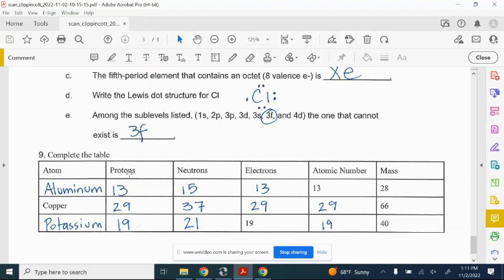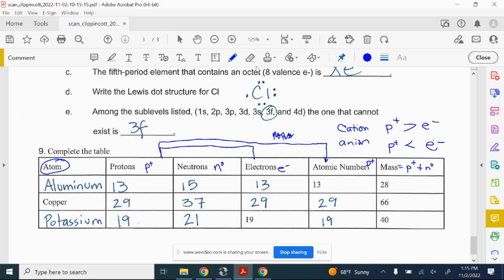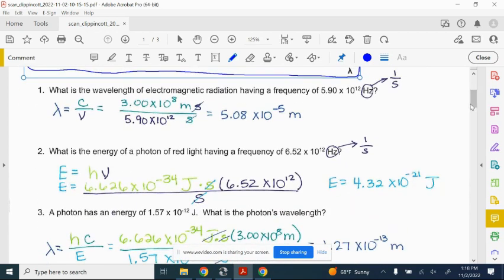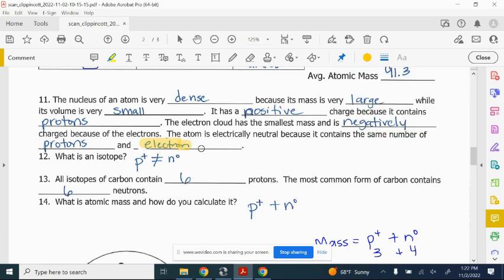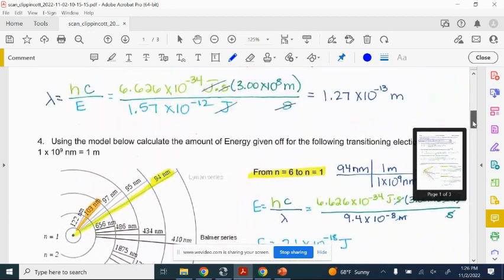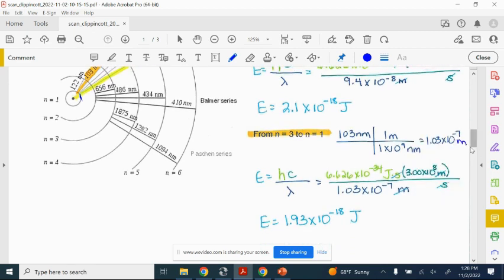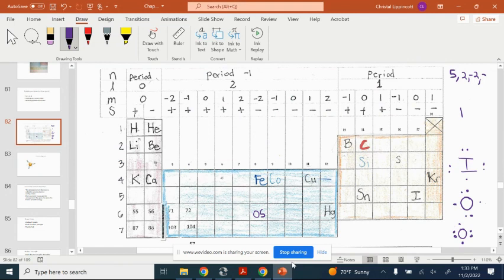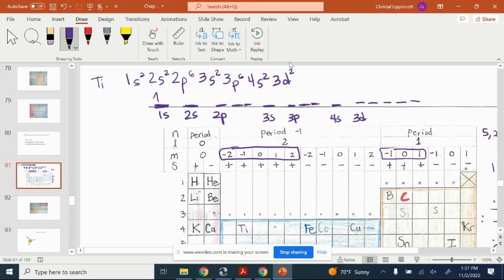Ch 4 & 5 Review